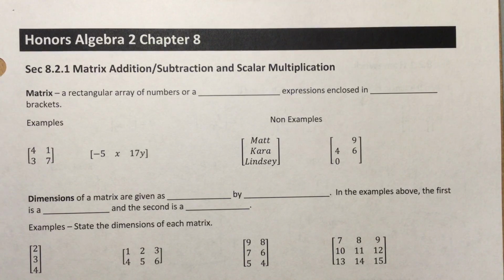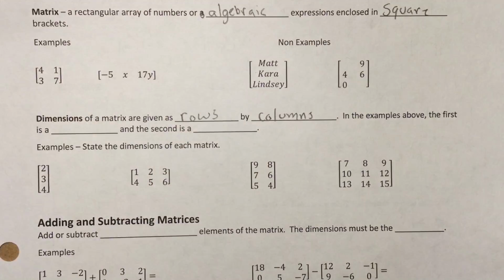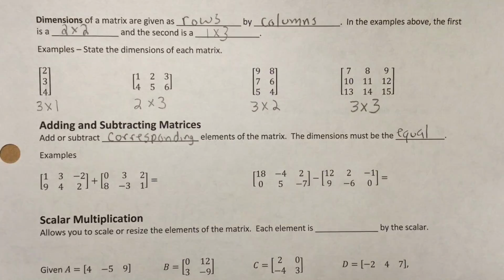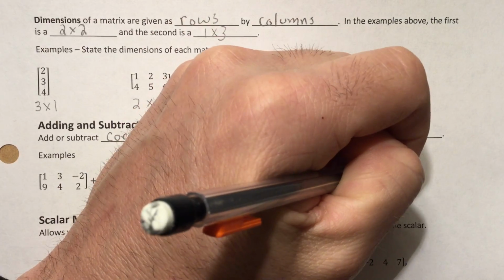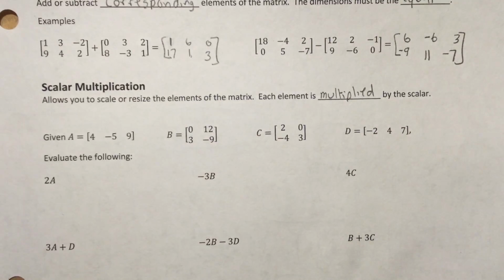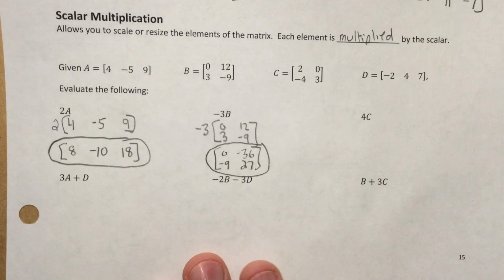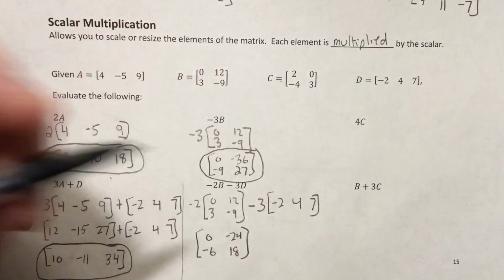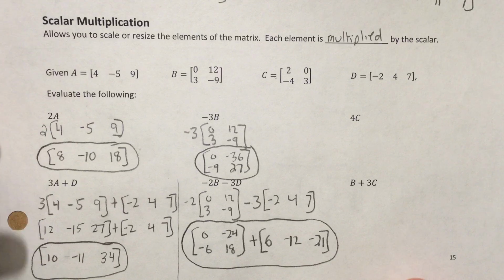Sec 8.2.1 Matrix Addition/Subtraction and Scalar Multiplication